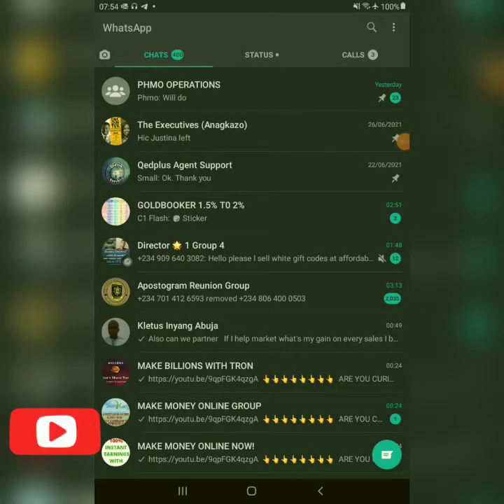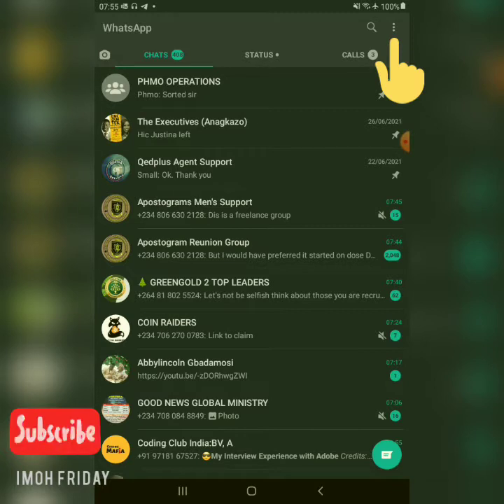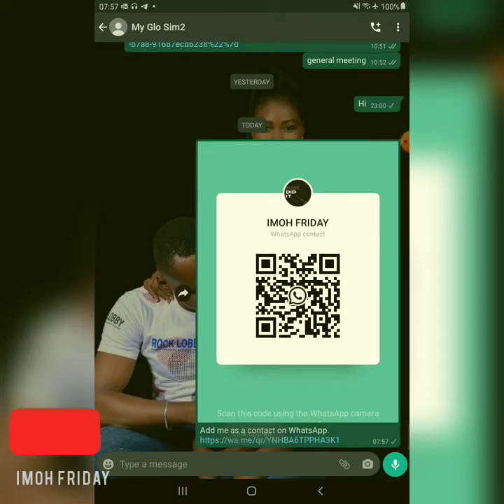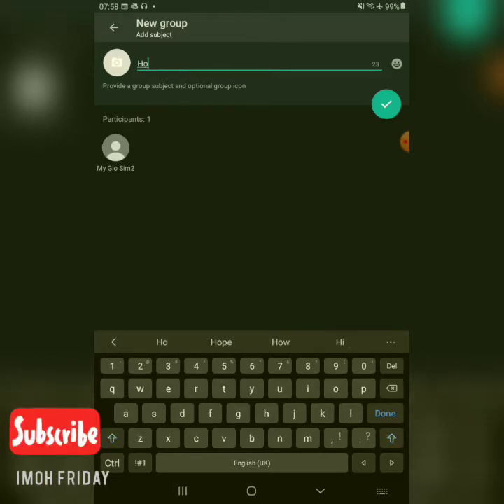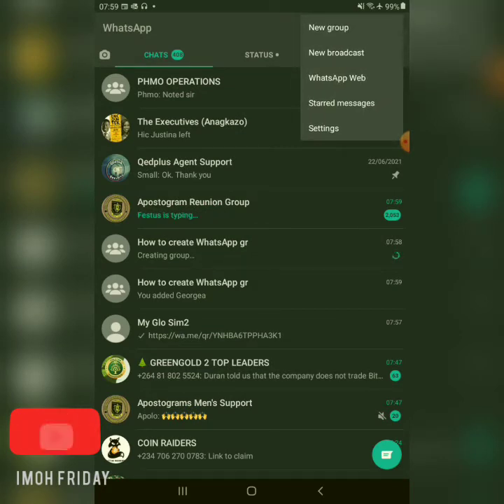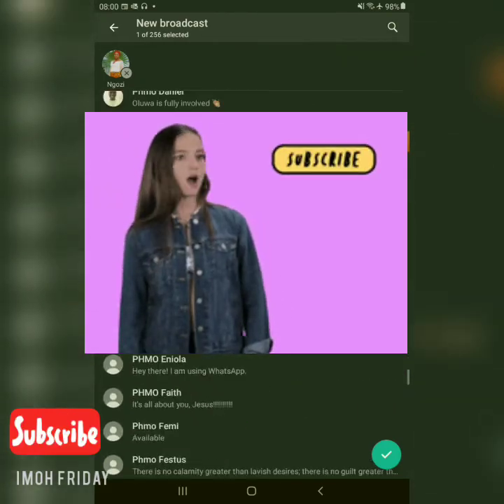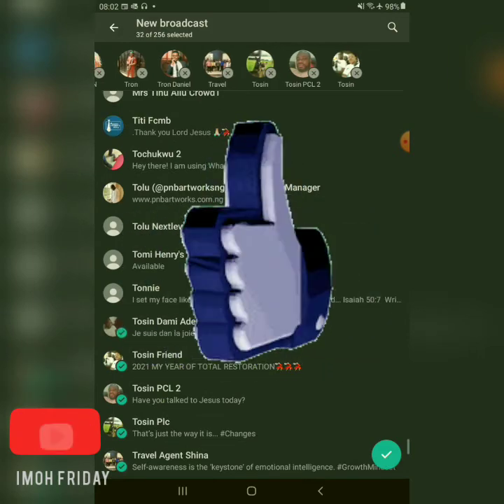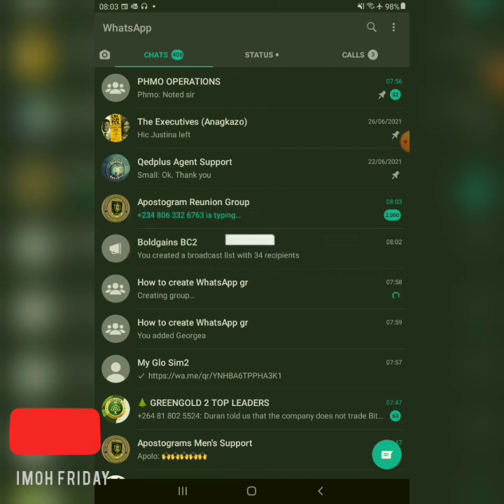HOW TO GET YOUR WHATSAP CONTACT LINK, WHATSAP GROUP AND BROADCAST GROUP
To Join my Team and learn how to grow your business